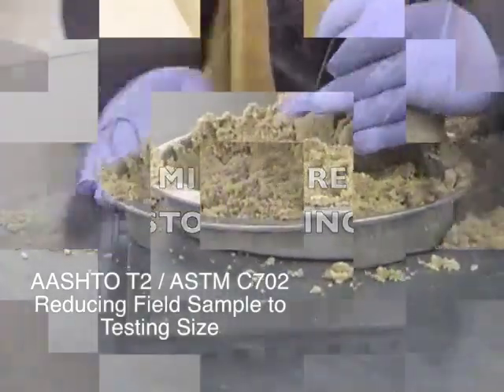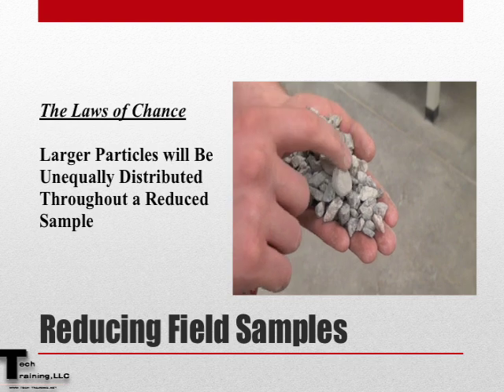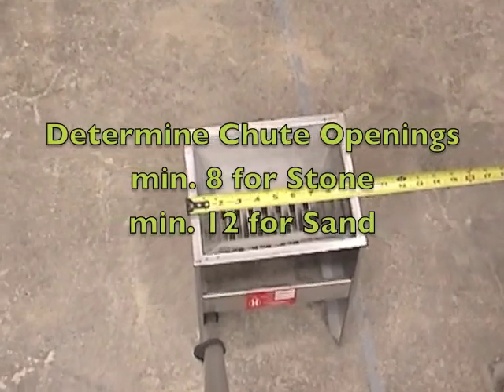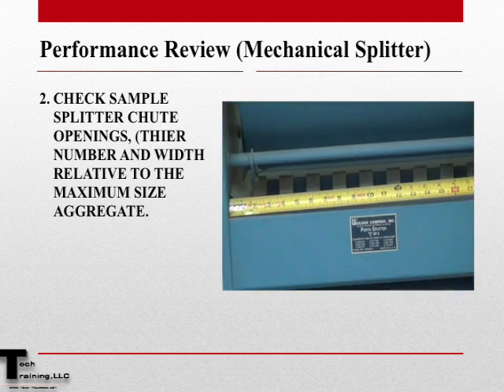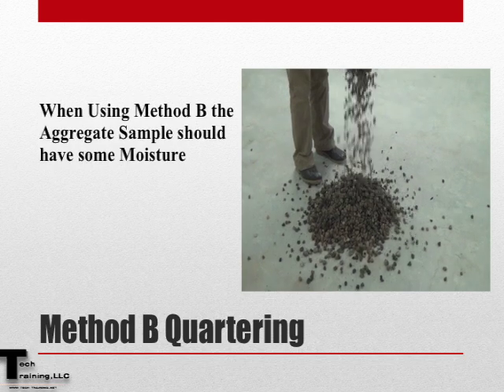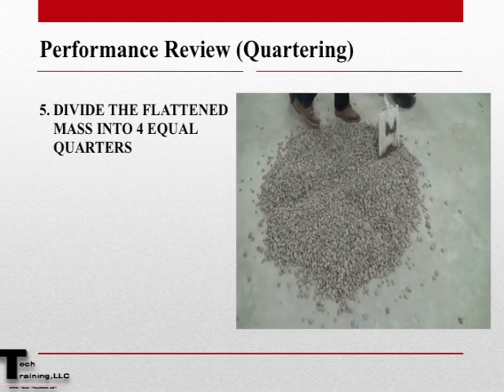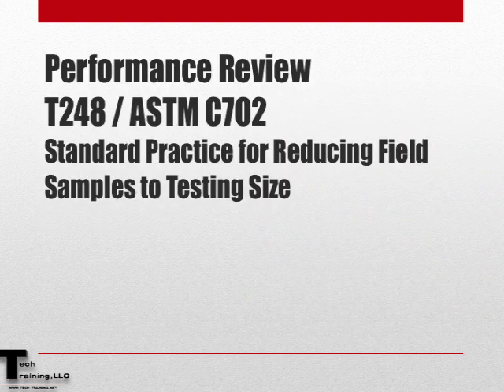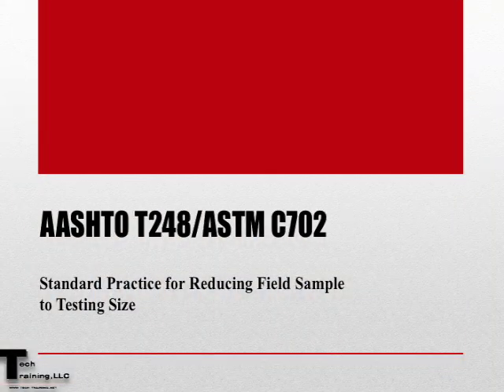AASHTO T248 ASTM C702